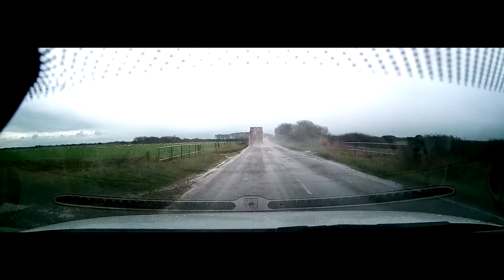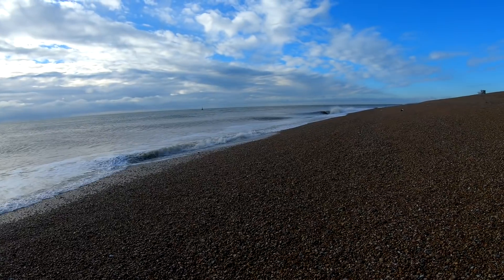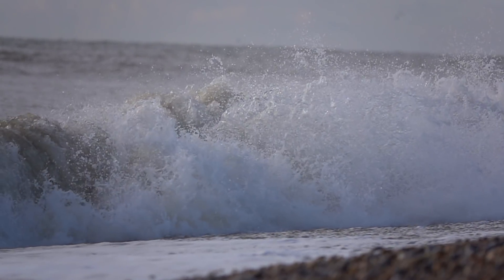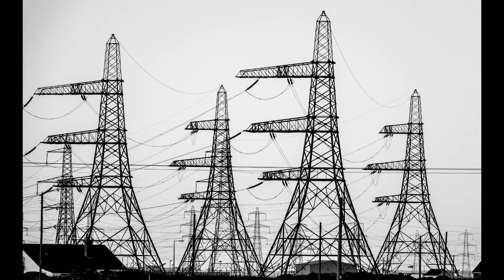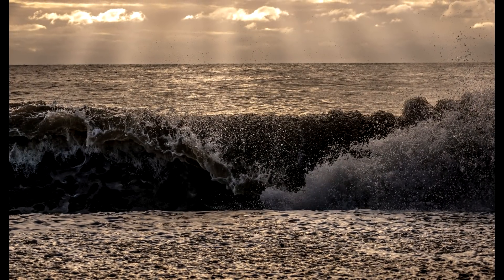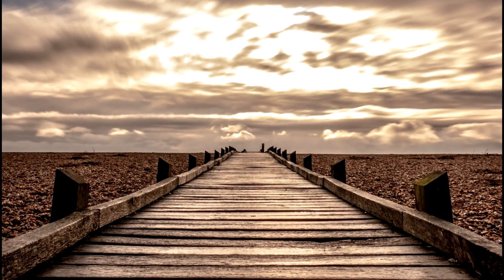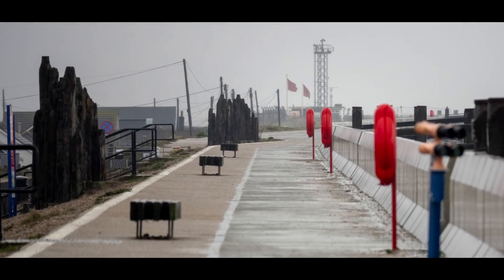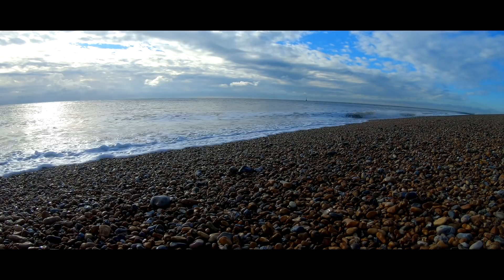Sony Rx10iv, a mixture of shots plus Using a 10 stop ND filter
Using a SRB Photographic 10 stop ND filter it performed really well
with no blueing that was noticable. and was only £30 new i paid £10 used in mint condition.